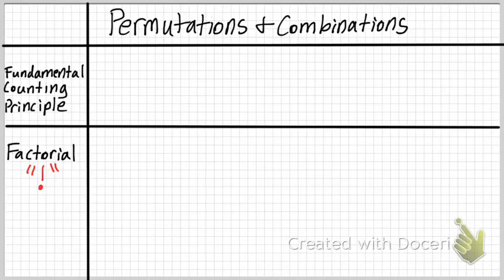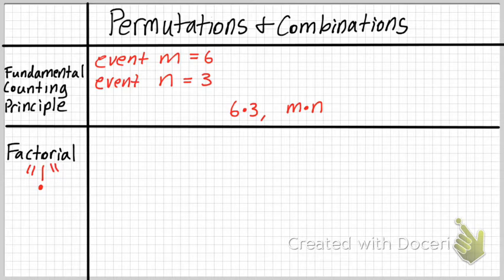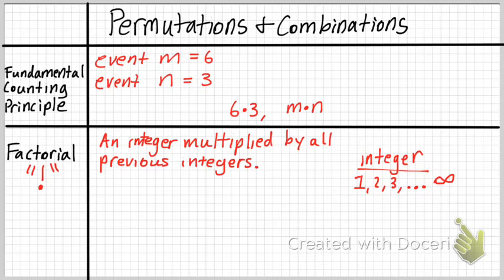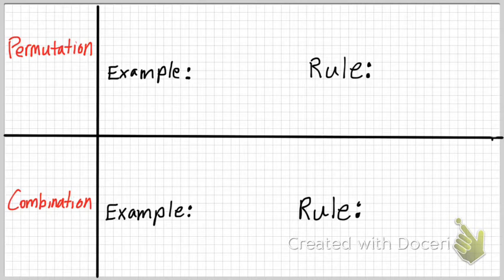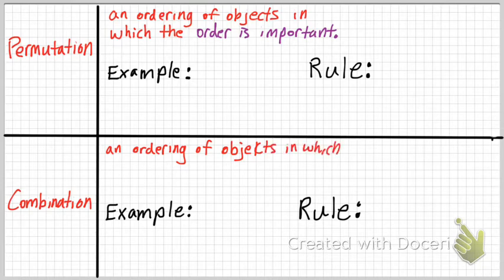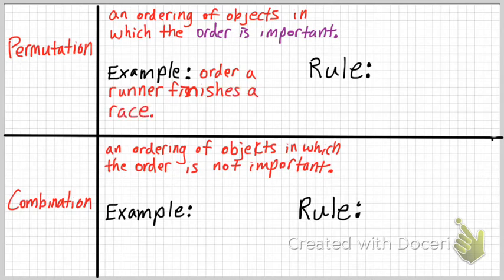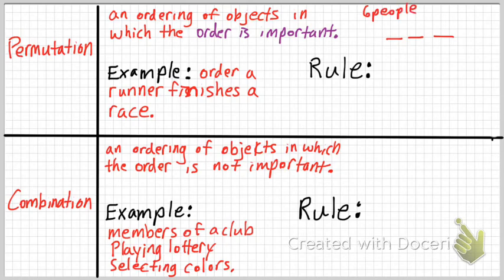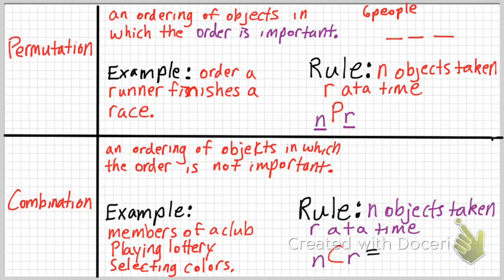GEOMETRY Permutations and Combinations 11-30-17